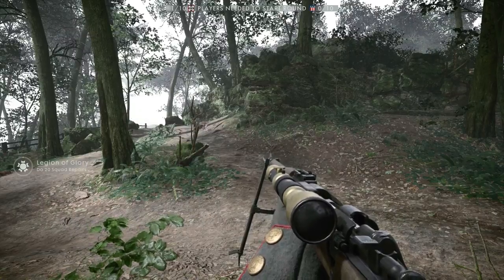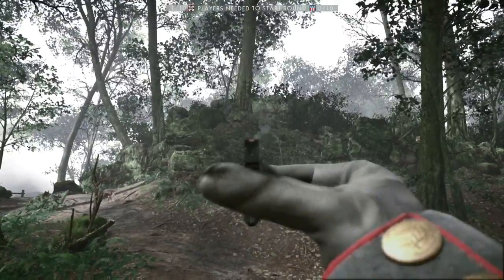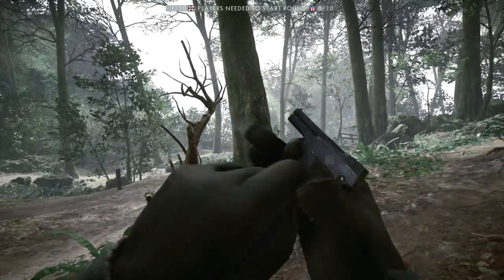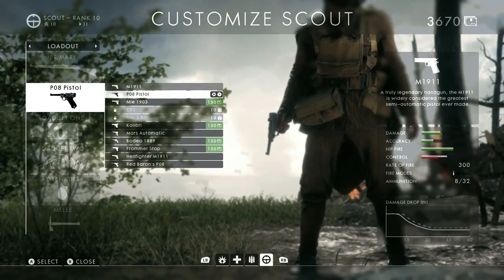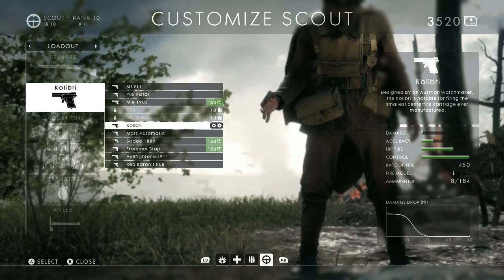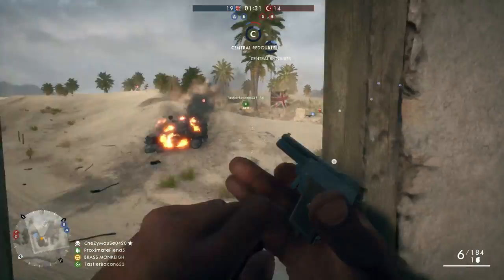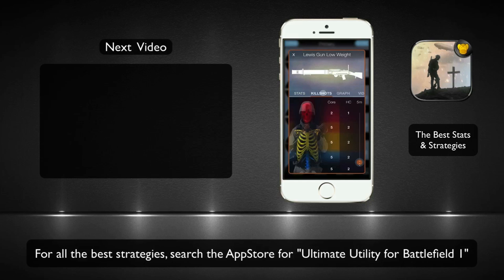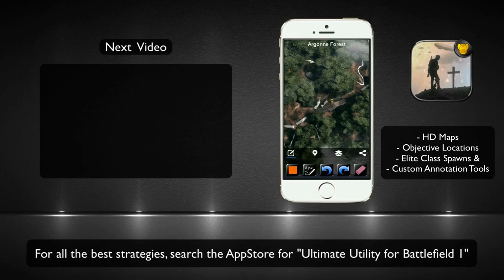Battlefield 1: How to unlock the Kolibri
This video shows you how to unlock the Kolibri and some strategies to get kills with it.

#1 Rated Video Game Strategy Apps!

Want to ask me a question or join one of my community games?
Add me on Facebook or Twitter!